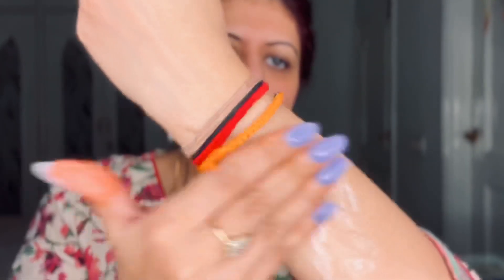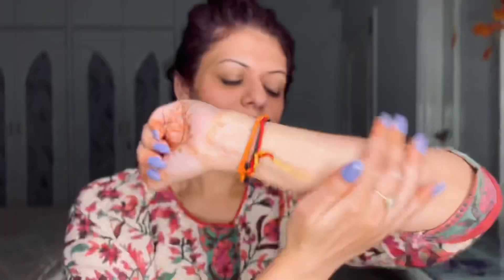1% Salicylic Acid Daily Exfoliating Body Wash & Body Serum-Lotion Review | Get Rid of Body Acne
1% Salicylic Acid Daily Exfoliating Body Wash & Body Serum -Lotion . Totally worth every penny .

Purchase Link💕